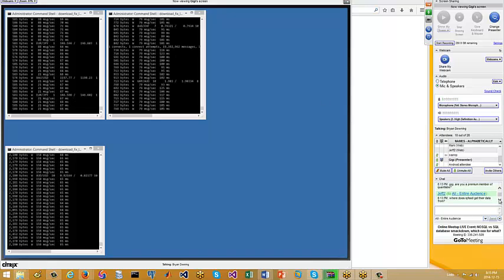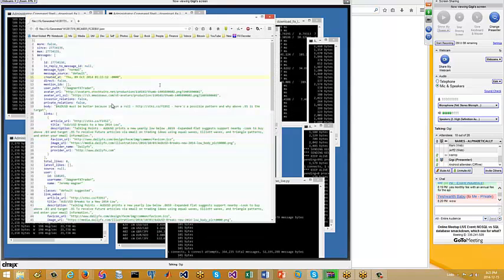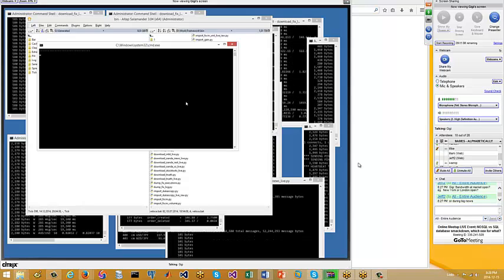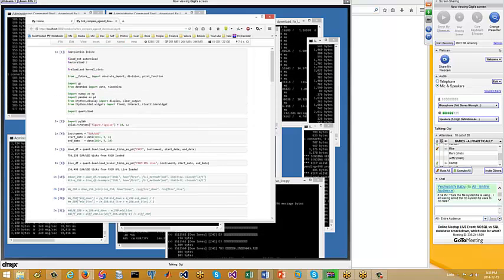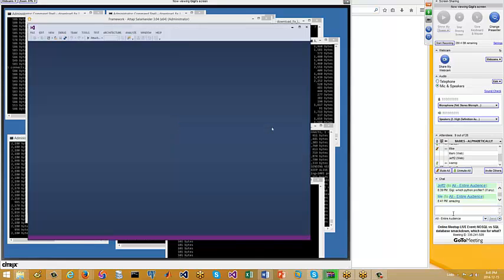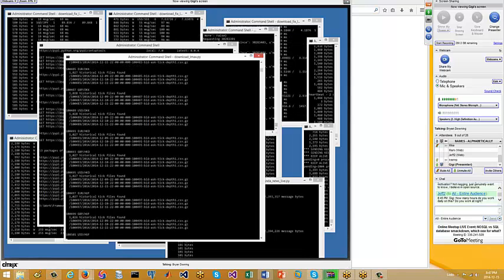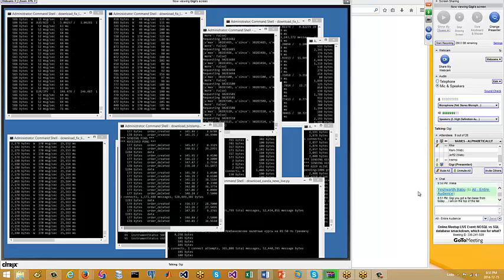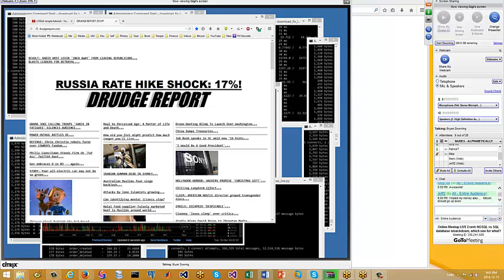The Gigi algoirthmic trading system demo in Python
This was part of of my webinar Meetup of LIVE Event: NOSQL vs SQL database smackdown